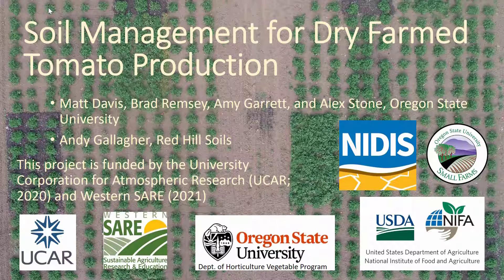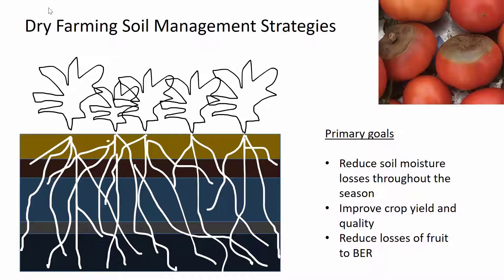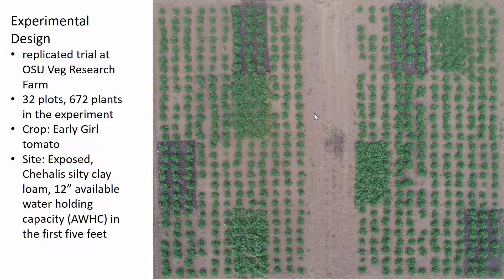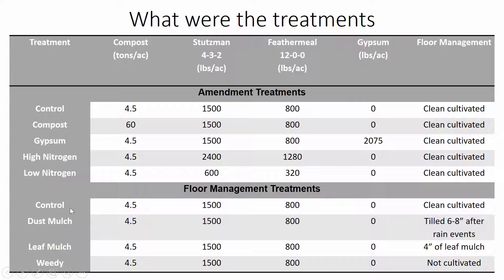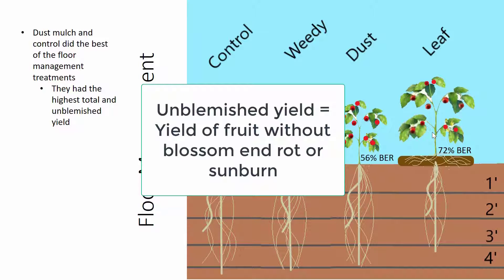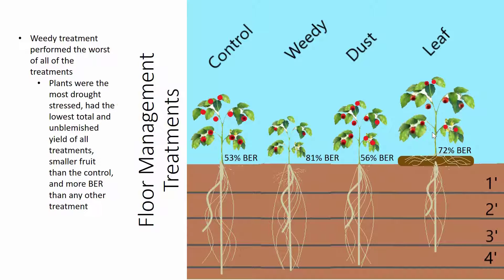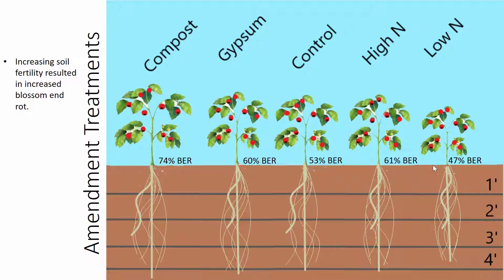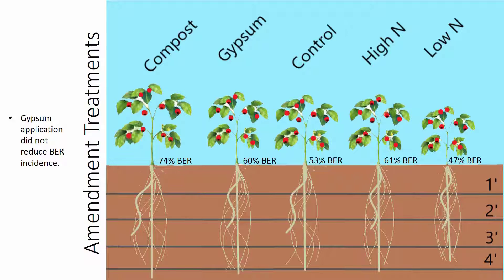Dry Farming Soil Management 2021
Recorded from the Dry Farming Collaborative Annual Winter Meeting February 25, 2021

Soil Management Trial Research Update